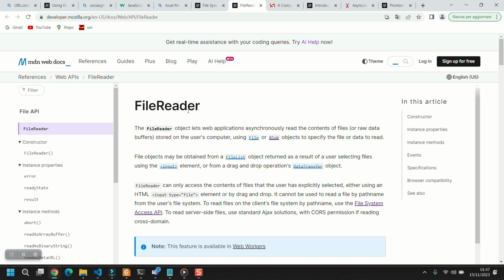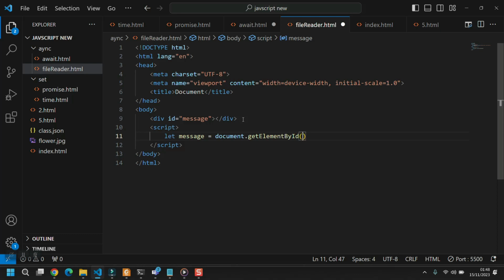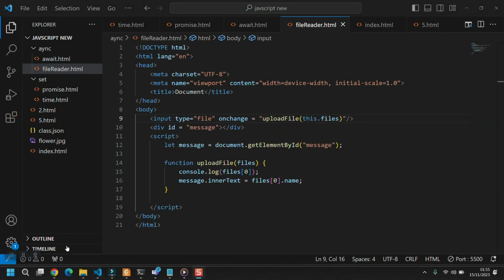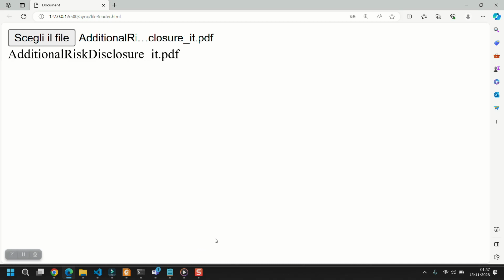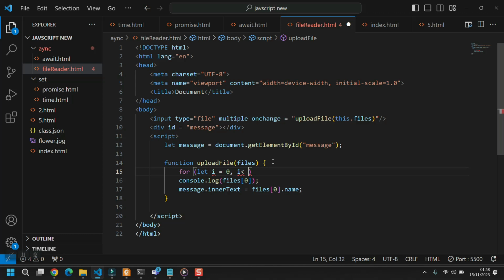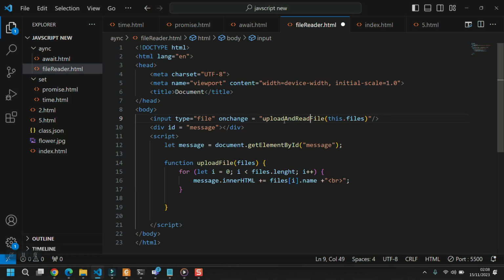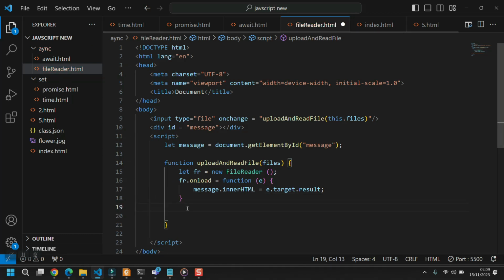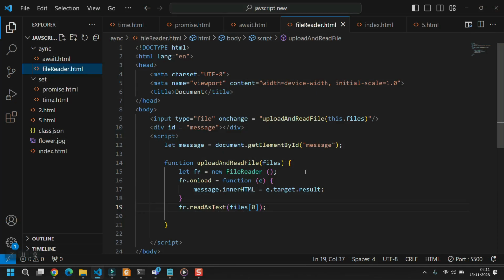Lesson Javascript 25 - How to use FileReader